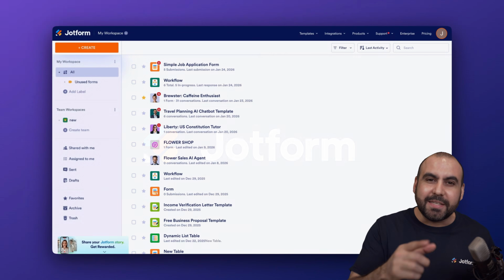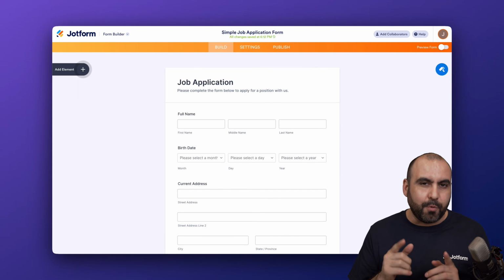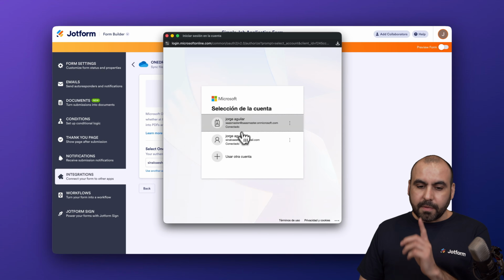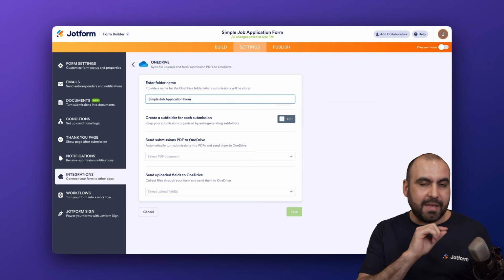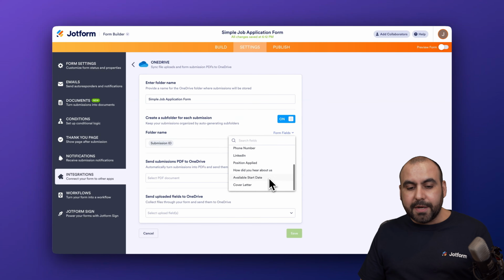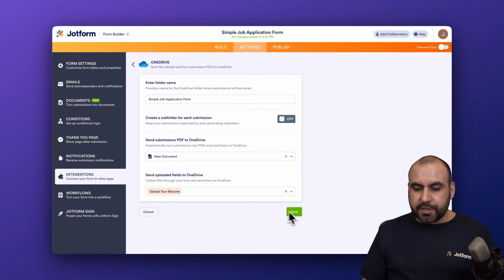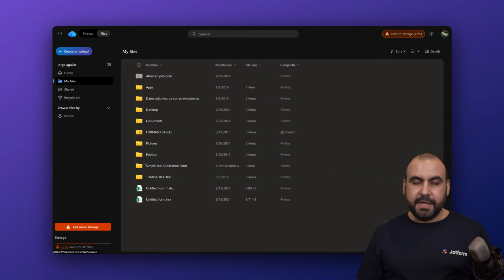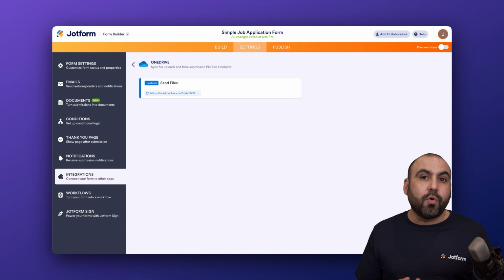How to Integrate Jotform with OneDrive (Updated 2026)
Want to store your Jotform submissions automatically in OneDrive? 💻

This video shows you how to integrate Jotform with OneDrive, so every new submission can be saved in an organized folder structure automatically. It covers connecting your account, naming the destination folder, choosing subfolder options, and sending PDFs or uploaded files to OneDrive.

Get ready to explore how to keep your submissions neatly organized in OneDrive for easier storage and file management.

👋 ABOUT JOTFORM
Hi, we're Jotform, a full-featured online forms platform that makes it easy to create robust forms and collect important data. Check us out
00:00 Introduction
00:16 How to choose the form you want to connect
00:36 How to open Settings and Integrations
00:44 How to find and select OneDrive
00:49 How to authenticate your OneDrive account
01:02 How to set the main folder name
01:23 How to configure subfolders for each submission
01:47 How to send PDFs and uploaded files to OneDrive
02:16 How to test the integration with a form submission
02:35 How to review stored submissions in OneDrive
03:11 Subscribe to Jotform